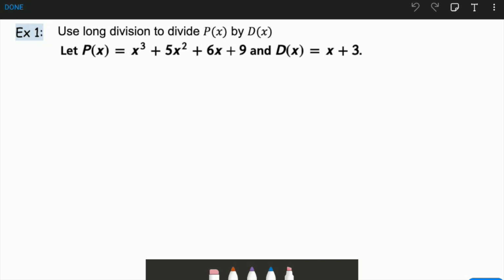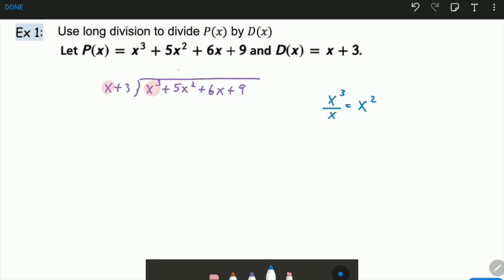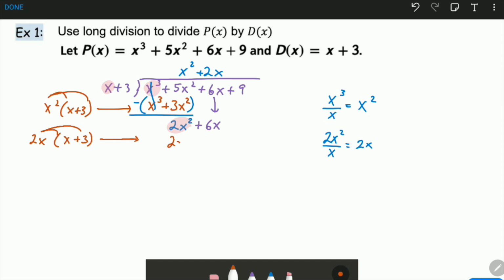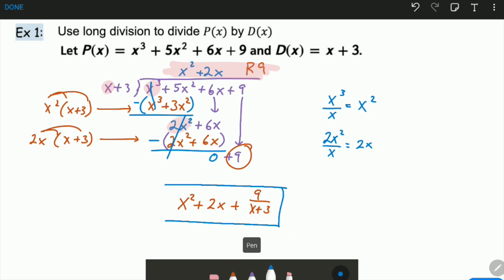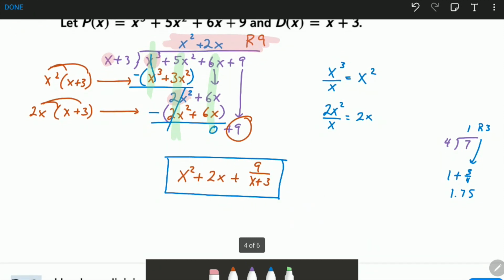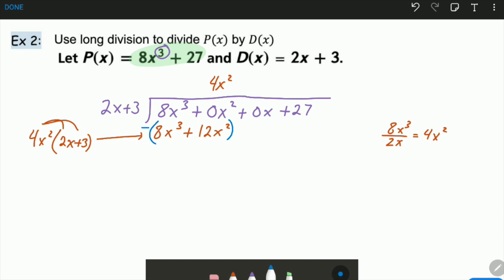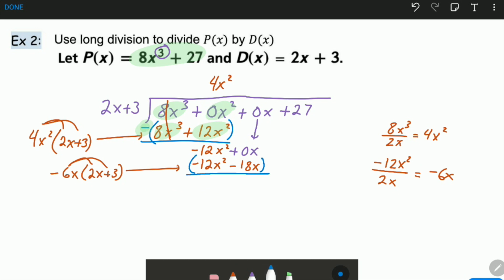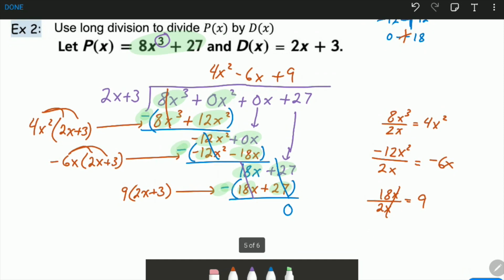3-04A Polynomial Long Division